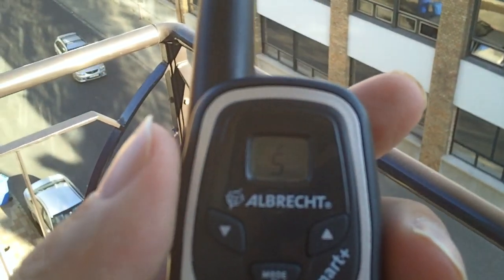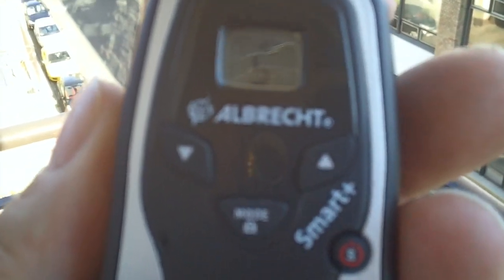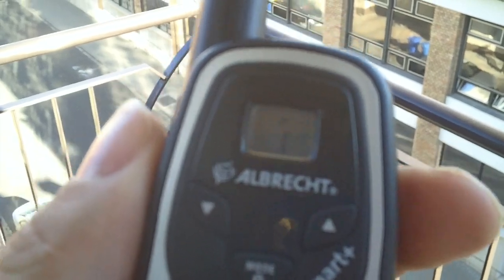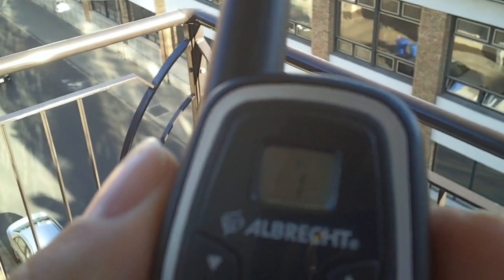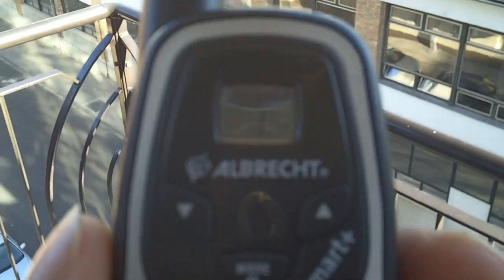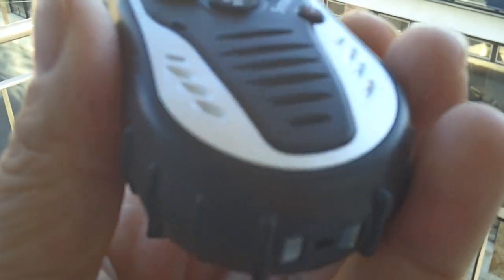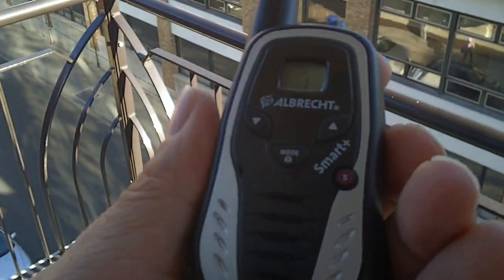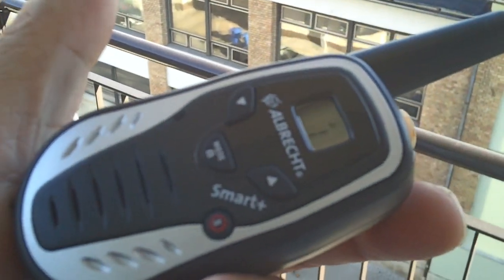Albrecht Techtalk Smart +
So here we are a small look at the Techtalk Smart + that is manufactured for Albrecht by tti. Bought for around 60 euro for 4 radios, all with nicads, headset mikes, drop in chargers etc etc. They are as you expect for cheap radios, plastically and not at all heavy duty. Comes with CTSS, roger bleep, call tones and work ok for the price and the price here for 4 is indeed the right price for them. Thanks to those who wrote to me, my demise is premature and will be back with more radios, more antennas and more interesting things from the world of radio soon.